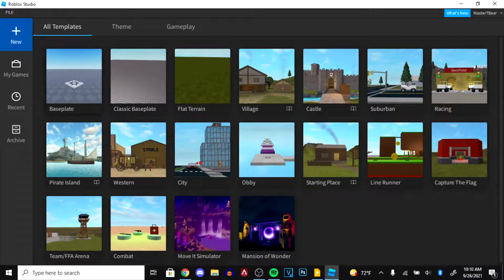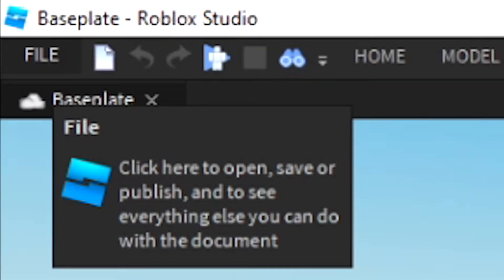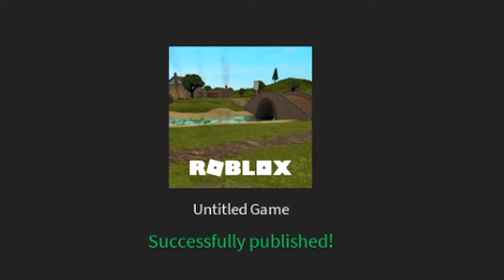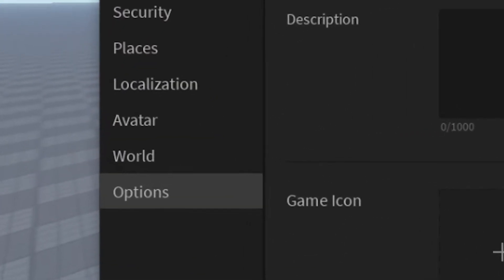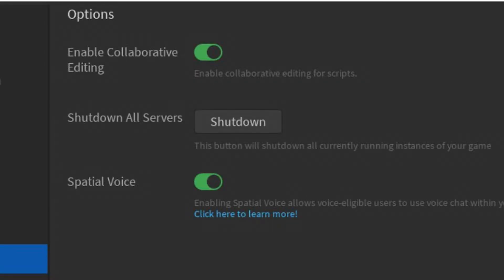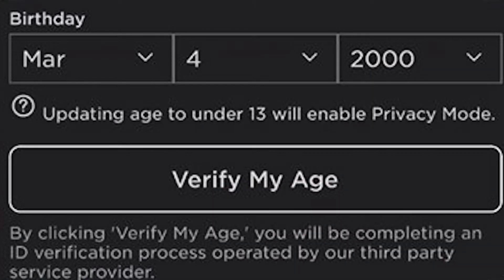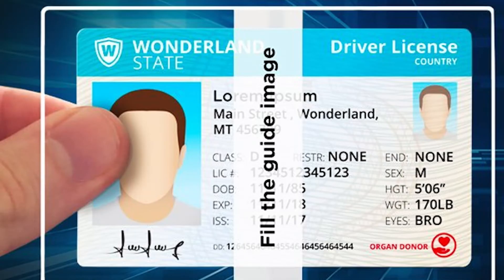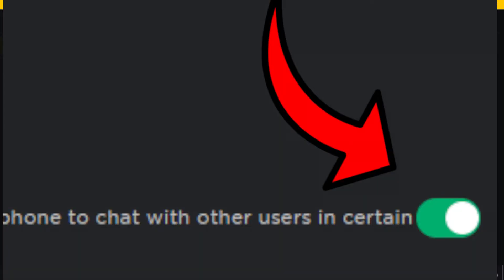*EASY* HOW TO GET ROBLOX VOICE CHAT *IN SECONDS* WORKING*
*𝗘𝗔𝗦𝗬* 𝗛𝗢𝗪 𝗧𝗢 𝗚𝗘𝗧 𝗥𝗢𝗕𝗟𝗢𝗫 𝗩𝗢𝗜𝗖𝗘 𝗖𝗛𝗔𝗧 𝗙𝗢𝗥 𝗔𝗡𝗬𝗢𝗡𝗘 *𝗜𝗡 𝗦𝗘𝗖𝗢𝗡𝗗𝗦*

In this video, I show you how to enable Roblox Voice chat its super simple and you can do this in seconds

My Roblox Username is MasterTBear join me in a game and you might just be in one of my vids

💡Have an idea for a new video then give me your idea in the comments ⬇️
Roblox is an online game platform and game creation system developed by Roblox Corporation. It allows users to program games and play games created by other users. Created by David Baszucki and Erik Cassel in 2004 and released in 2006, the platform hosts user-created games of multiple genres coded in the programming language Lua. For most of Roblox's history, it was relatively small, both as a platform and a company, due to both co-founder Baszucki's lack of interest in press coverage and it being "lost among the crowd" in a large number of platforms released around the same time. Roblox is free-to-play, with in-game purchases available through a virtual currency called "Robux". As of August 2020, Roblox had over 164 million monthly active users, with it being played by over half of all children aged under 16 in the United States.
Although Roblox has generally received positive reviews from critics, it has faced criticism for its content, chat filtration system, and microtransactions.

Wow you read everything

Oh you're still here

Then hi